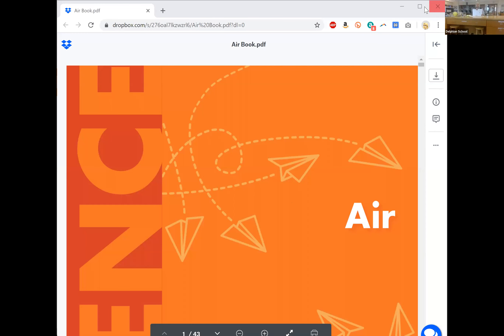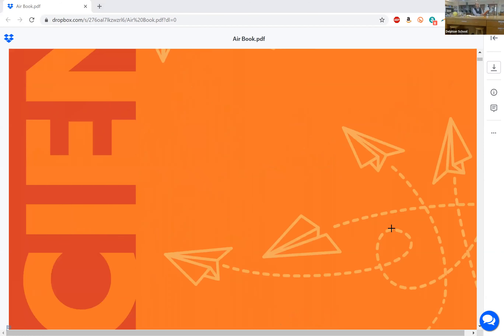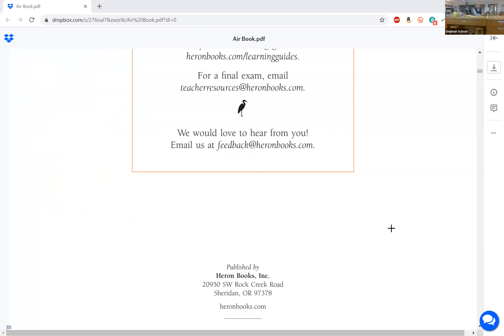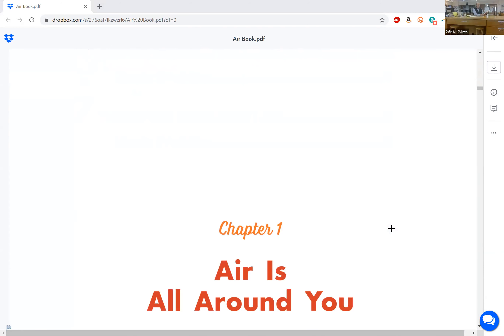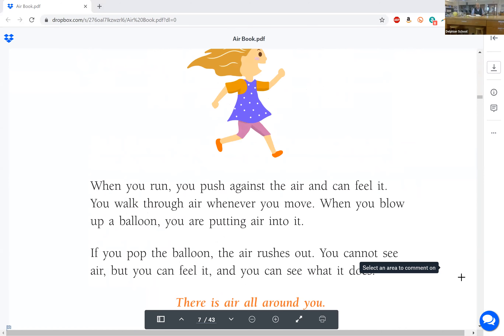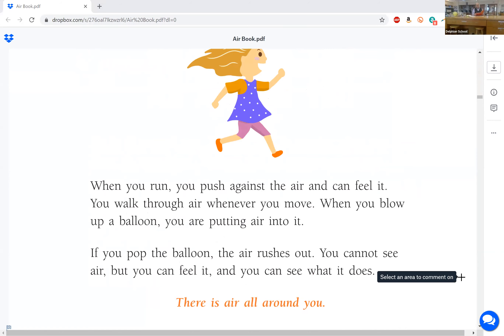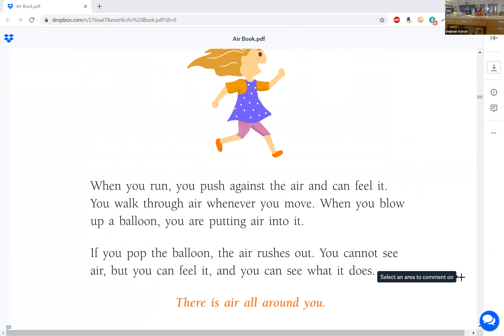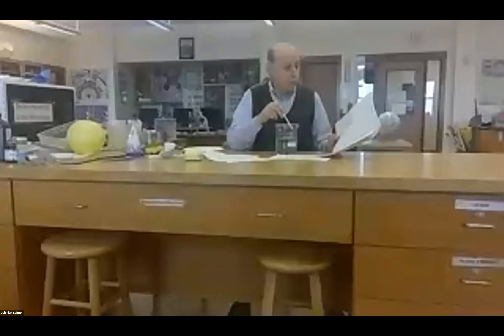Air Science - 23 March 2020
This course will explain air in simple terms, and includes interesting information, such as the existence of air in soil, in water, and in one's body. Fun activities end every chapter giving students the opportunity to see for themselves how how air exists in soil and water, how air takes up space, how it has weight, etc. Students also get to make a pinwheel, a sailboat and parachute, and observe the effect air has on each. This class is taught by Marty and Remi.

This class is ideal for students ages 5-9